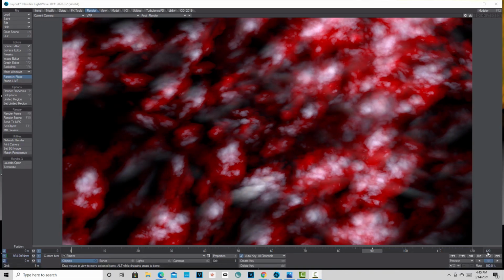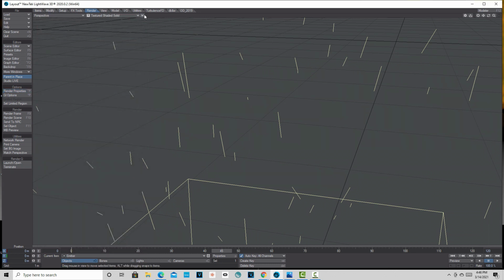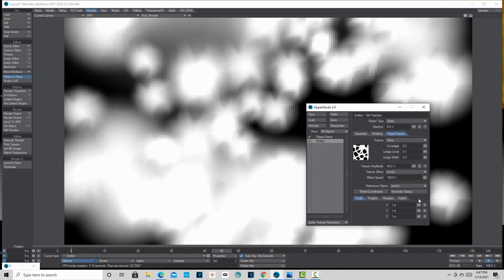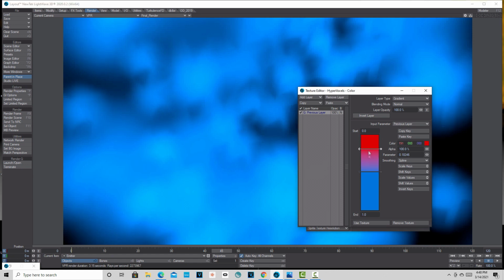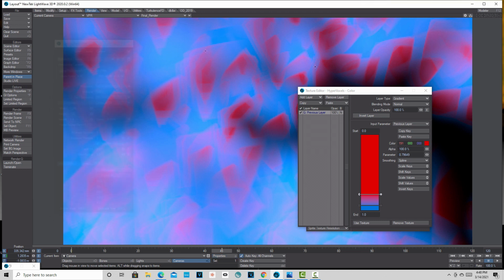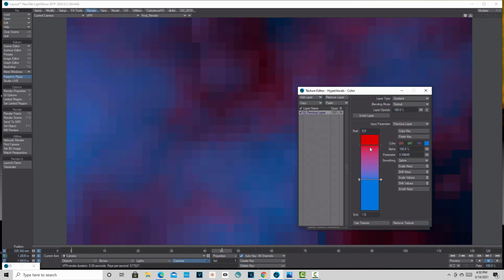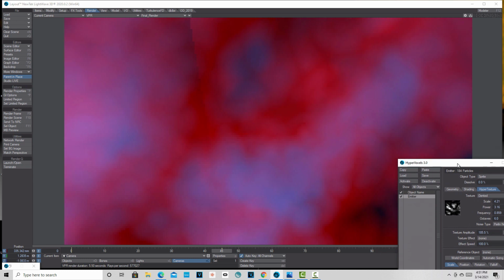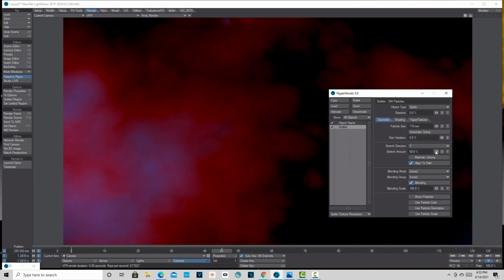The Artistically Microscopic World of Hypervoxels in LightWave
Since blockchain art is selling for millions, why not see what you can do with LW? If this helps you get your first million, please feel free to make a donation.